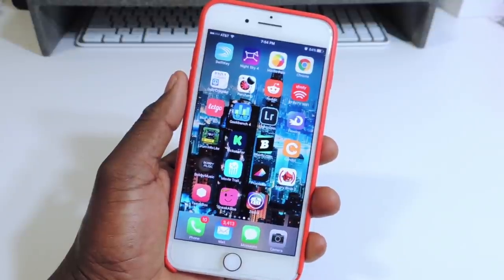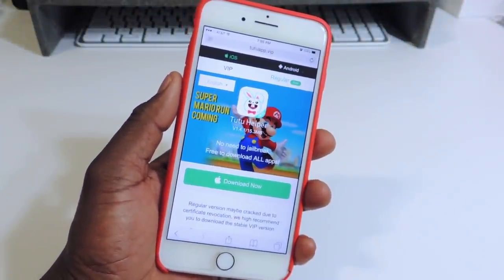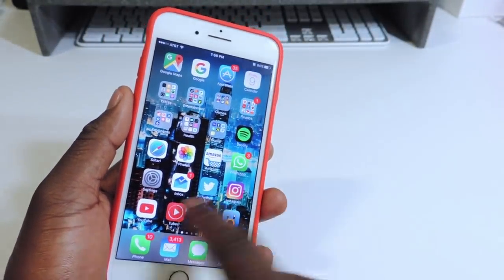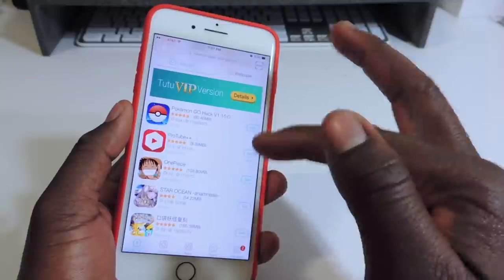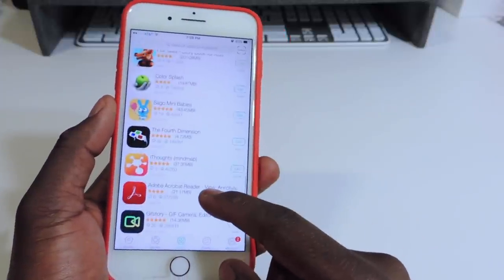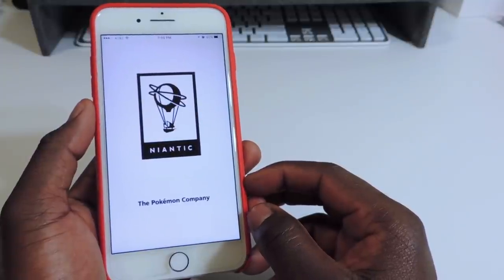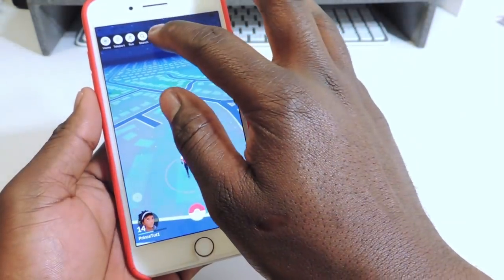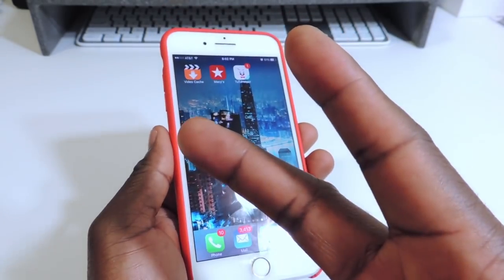NEW TuTu App - Get Spotify++ Twitter++ Instagram++ & More No Jailbreak Needed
Pokemon Go Hacked
Protube++